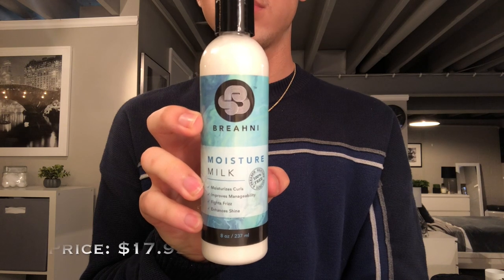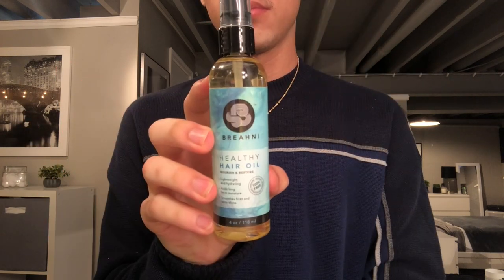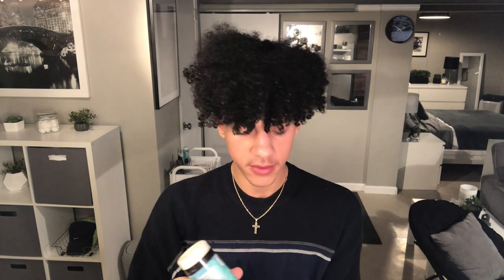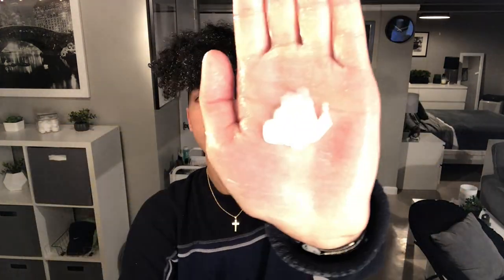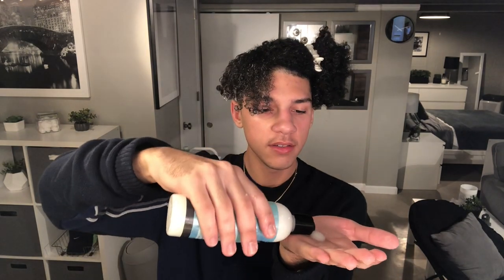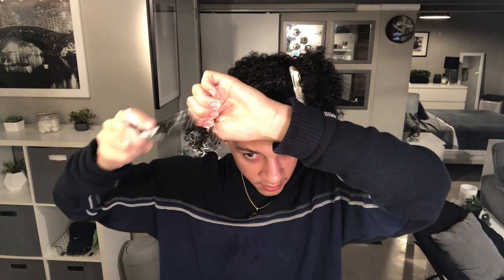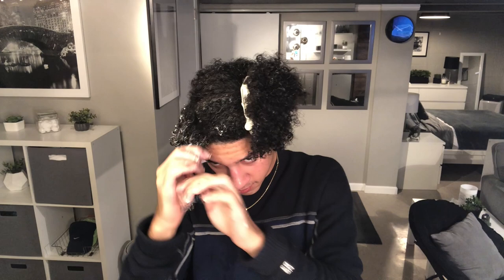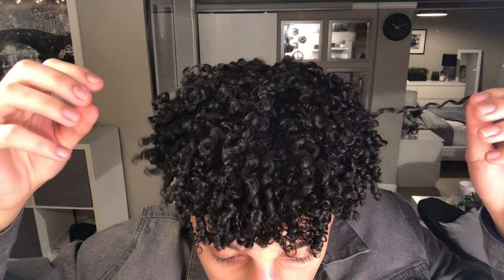Breahni Trio Review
Here is my review of Breahni Products! I found them on Instagram and they were nice enough to send me some stuff to review! I tried the moisture milk, light defining gel, and the healthy hair oil. This video is not sponsored these are all my own opinions on the products 

Instagram.com/mixed.kidd